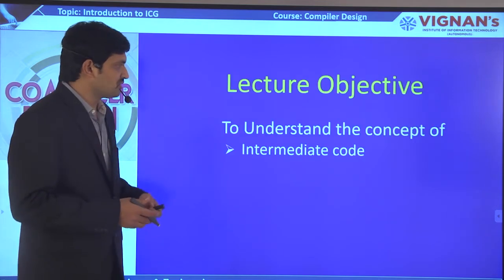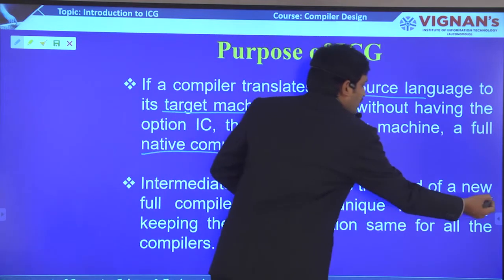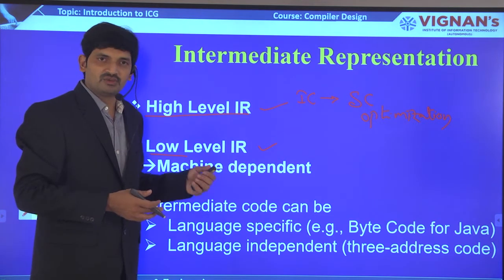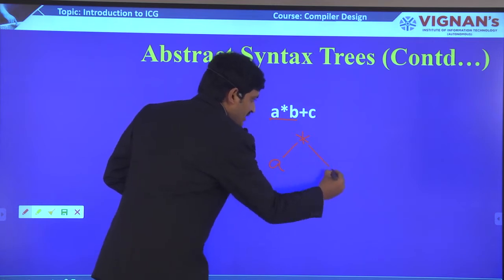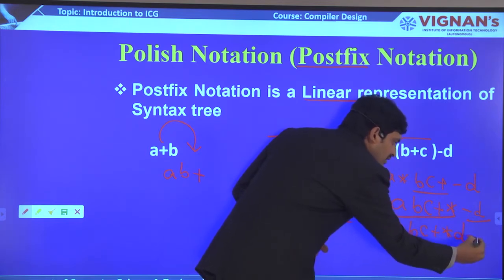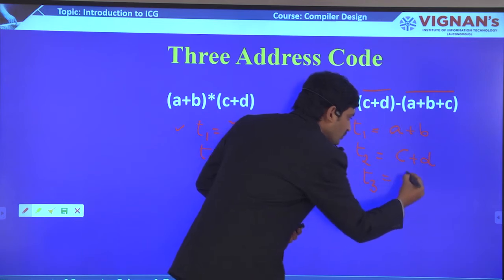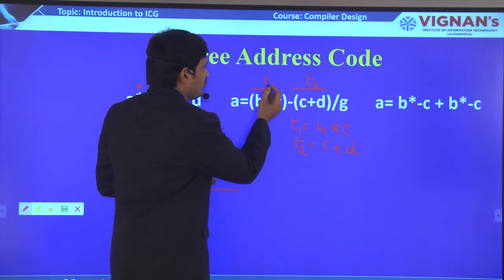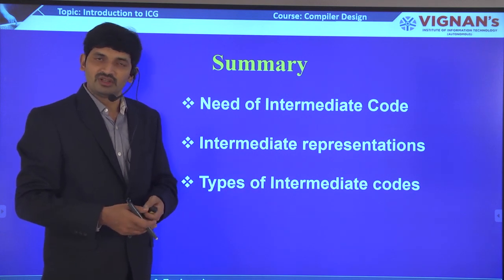Introduction to Intermediate Code GenerationICG